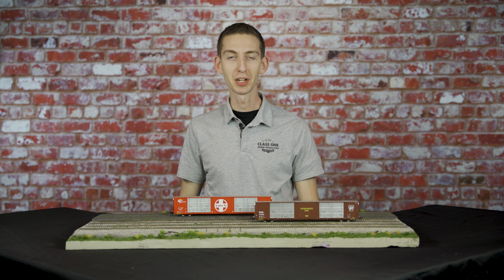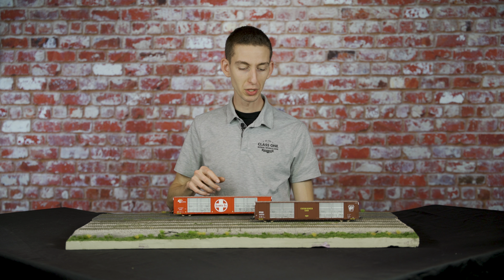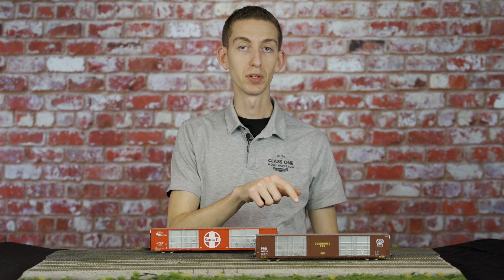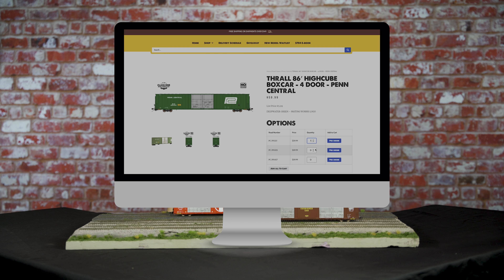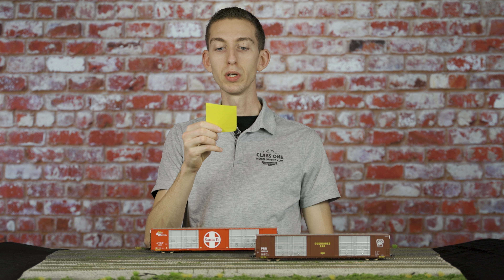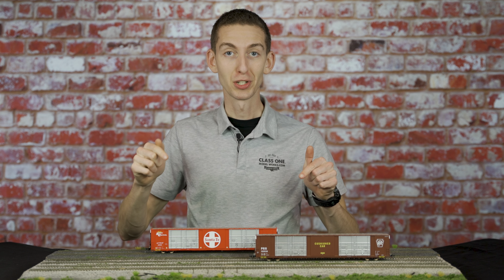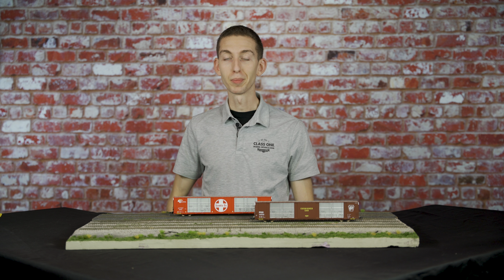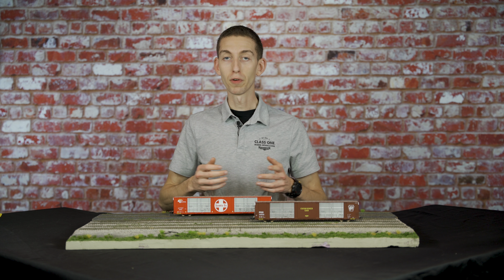Parts Car Collection Giveaway Drawing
We help people build "State-of-the-Art" model railroads.